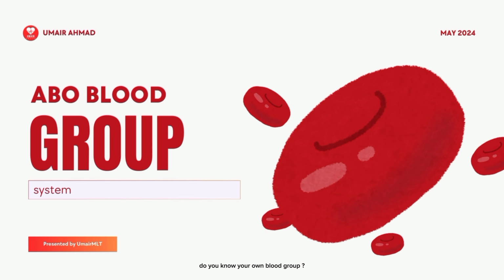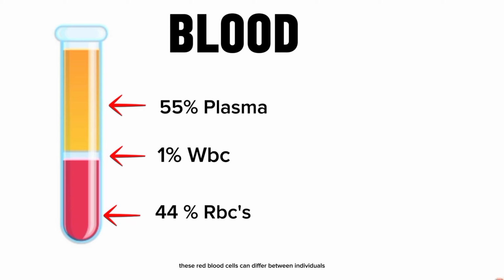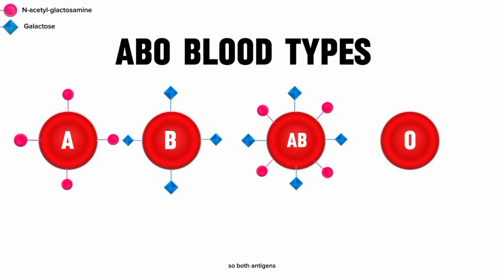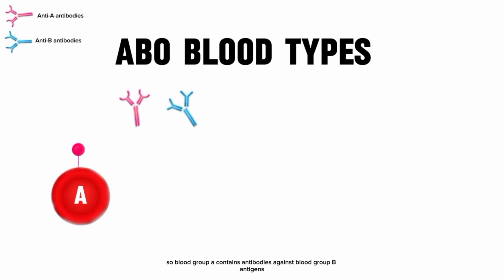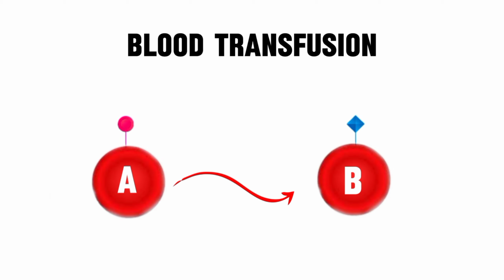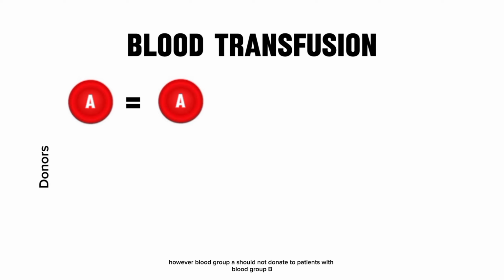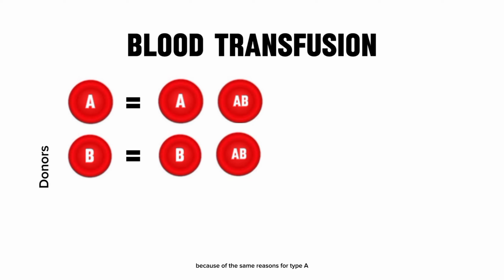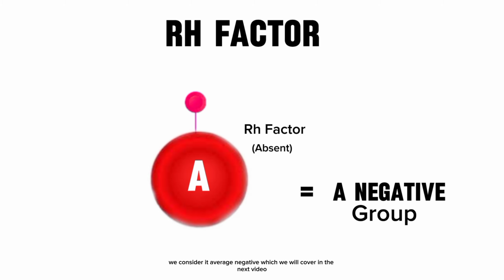ABO Blood Group System (AB0 Blood types & compatibility)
Ever wondered why some blood types can be mixed for transfusions while others can't? The answer lies in the ABO blood group system, a fascinating classification based on proteins on red blood cells.

This video explores the A, B, AB, and O blood types, explaining the science behind compatibility and why understanding your ABO group is crucial for safe blood transfusions and medical procedures.

00:00:00 intro
00:00:28 components of blood
00:00:46 ABO Blood Types
00:02:20 Blood Transfusion
00:02:45 Blood compatibility
00:03:50 Rh Factor
00:04:03 outro.